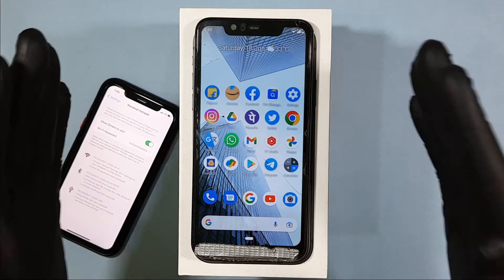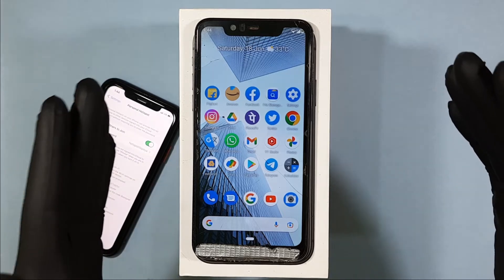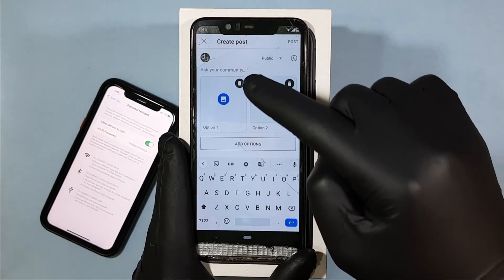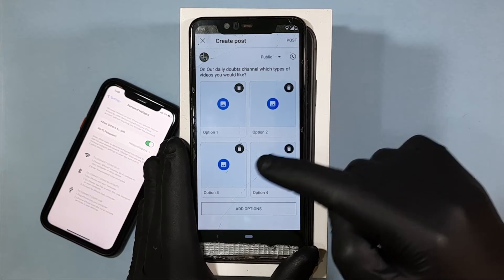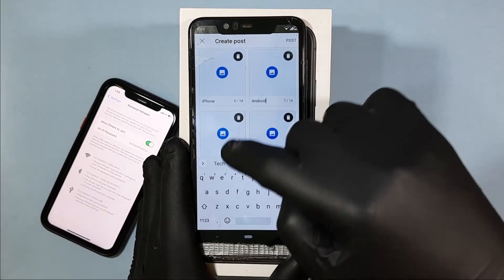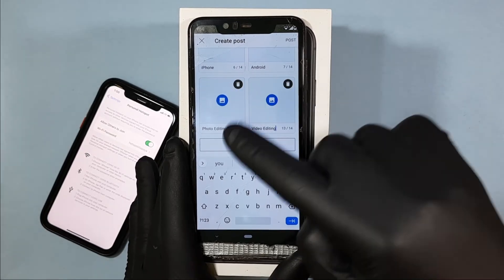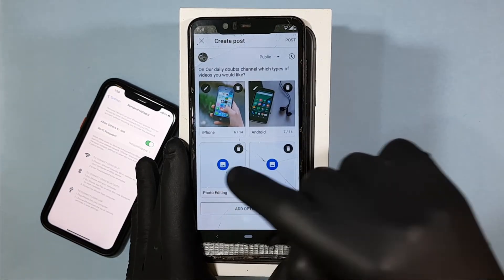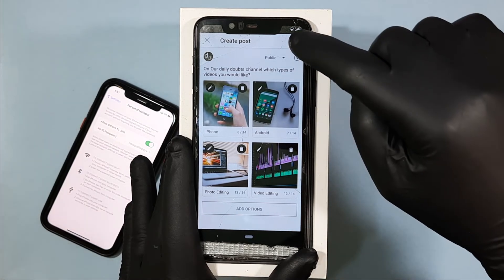How to Create a Poll with Images on YouTube (2024)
How to Create a Poll with Images on YouTube in 2024? In this video i will showed you about how to create multiple image poll community post on YouTube. Actually this image poll feature currently only works on Android Mobiles.